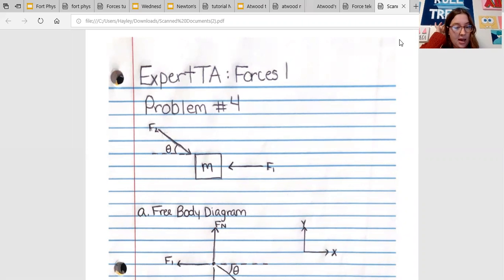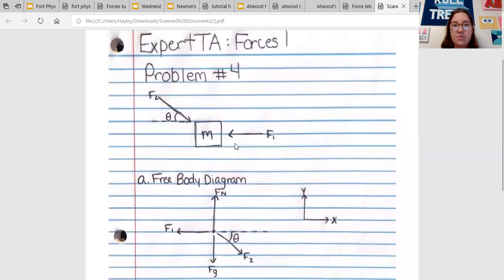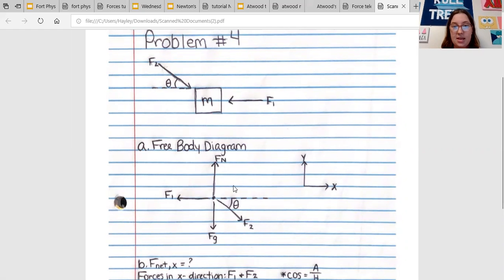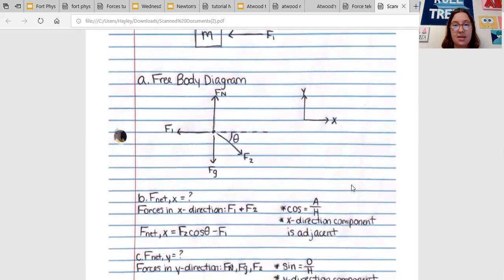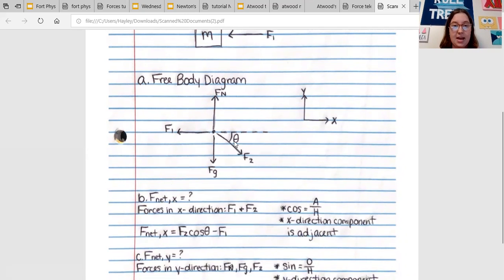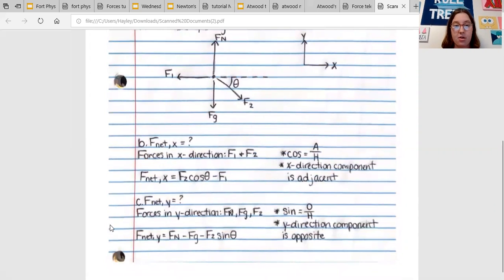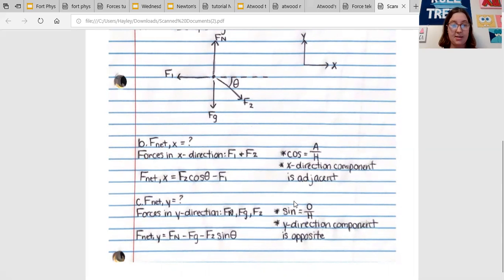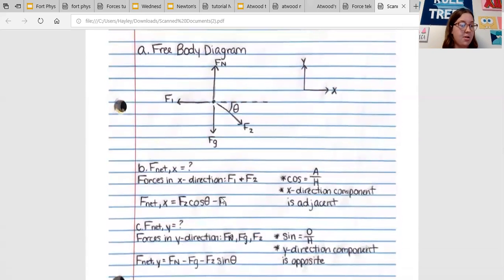Explainer Video 3: Block with Forces Problem